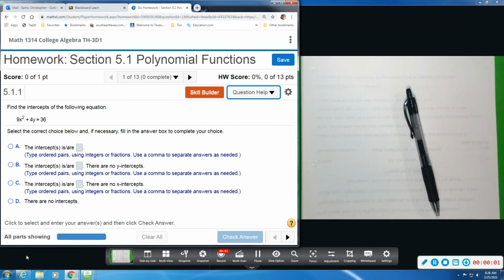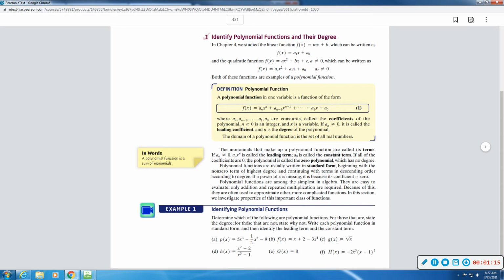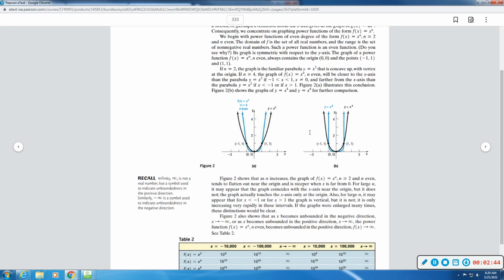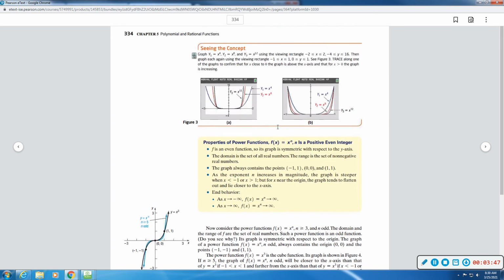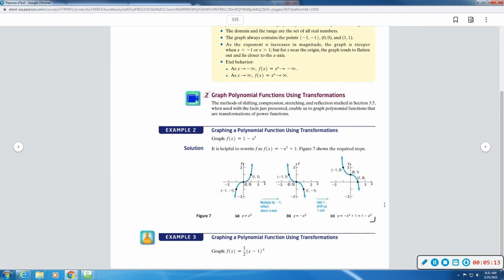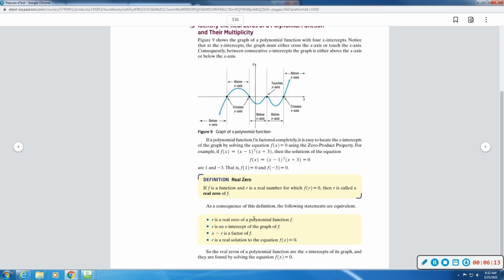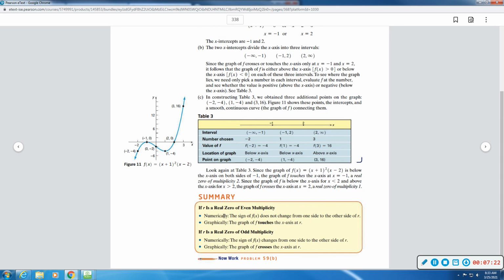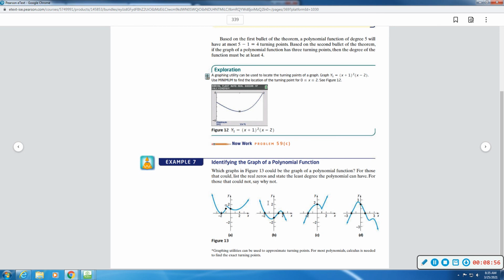College Algebra Mylab 5 1 overview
College Algebra Mylab 5 1 Polynomial Functions